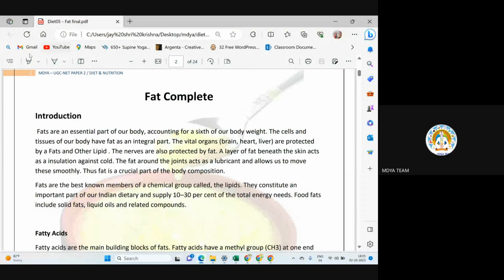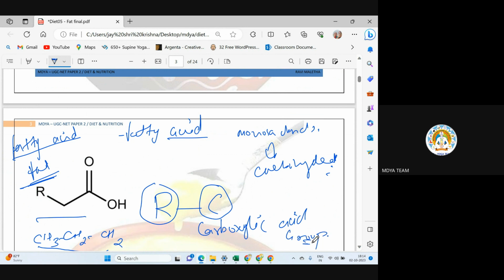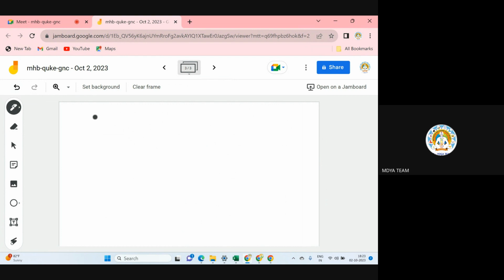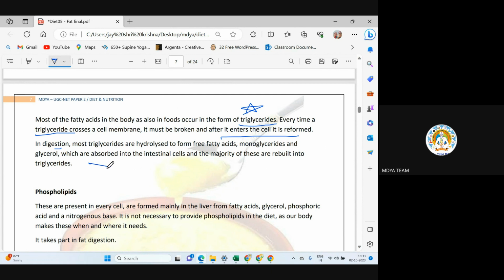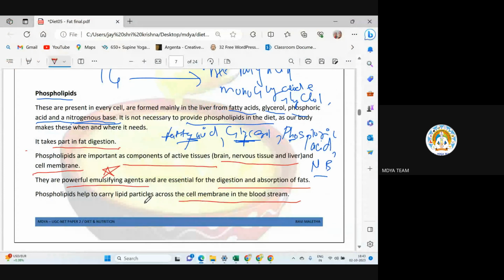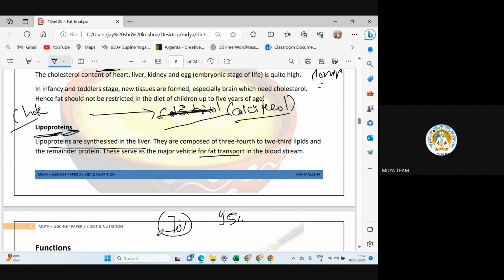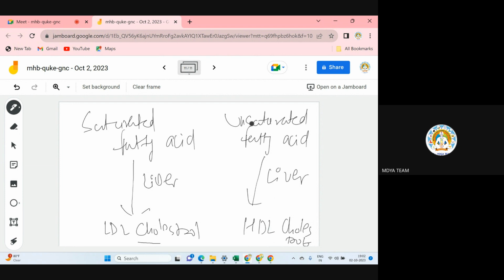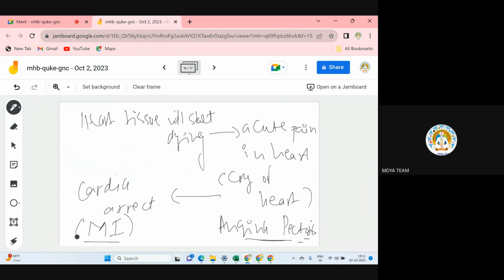Diet & Nutrition C-08 BY MR. RAVI MALETHA